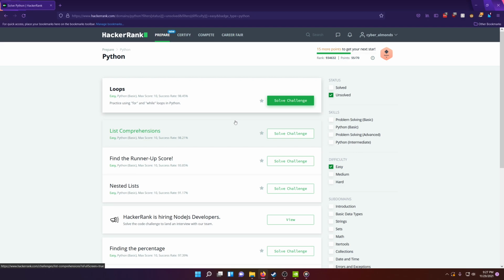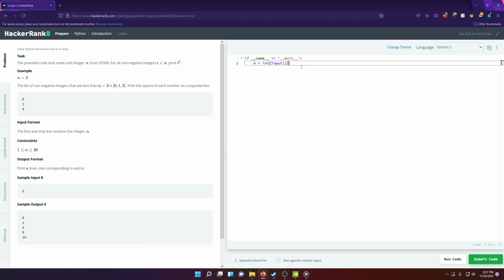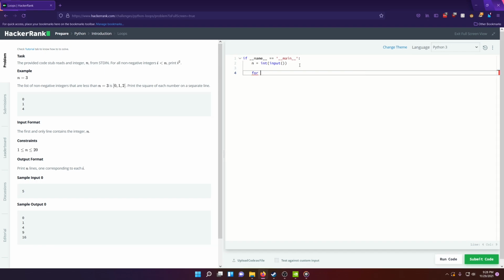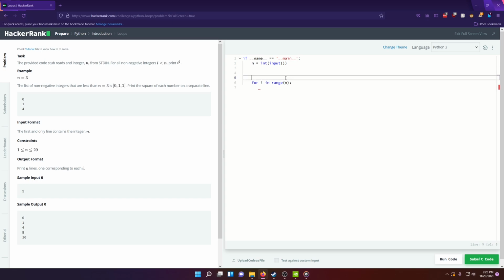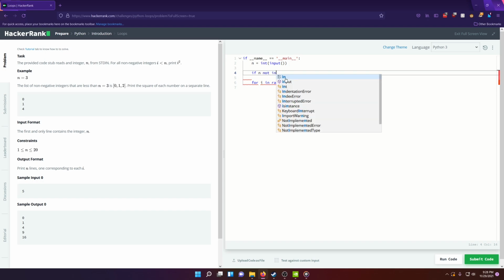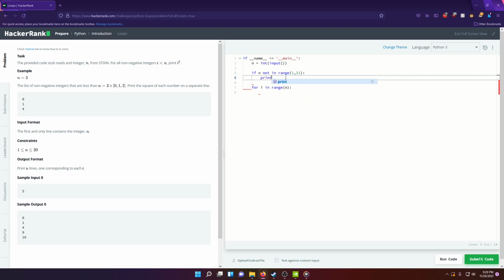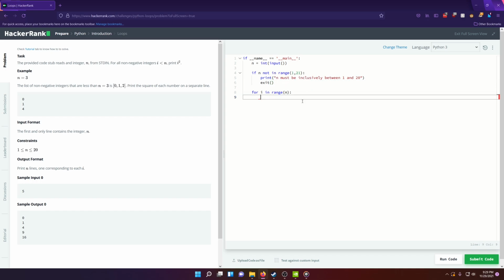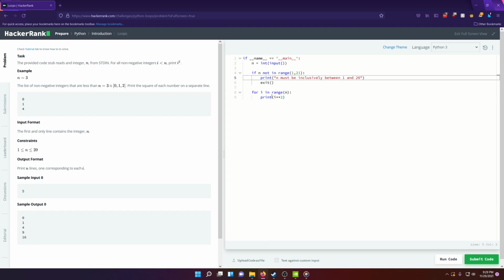HackerRank (Python): Loops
In this video, we solve the Python challenge Loops on HackerRank.